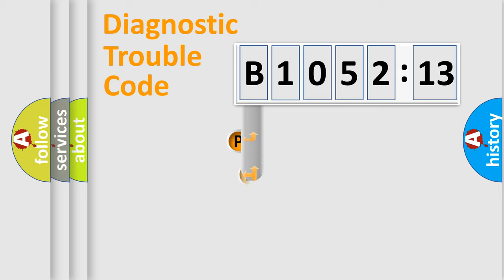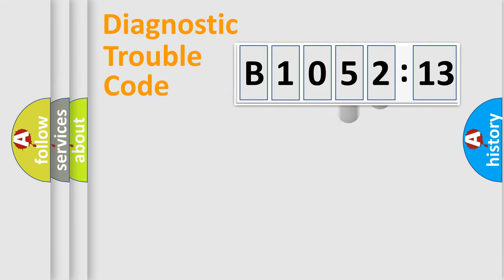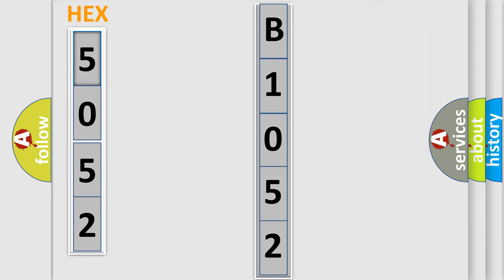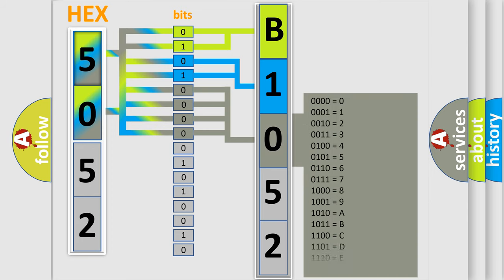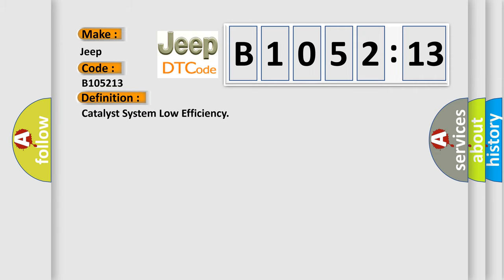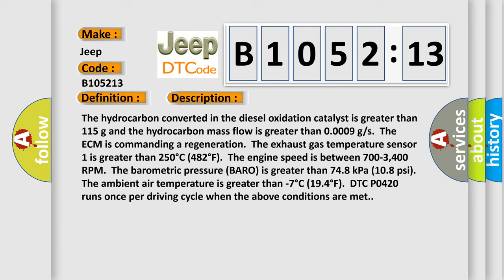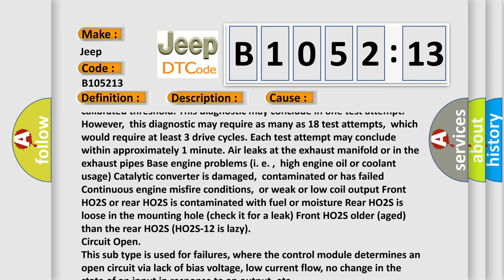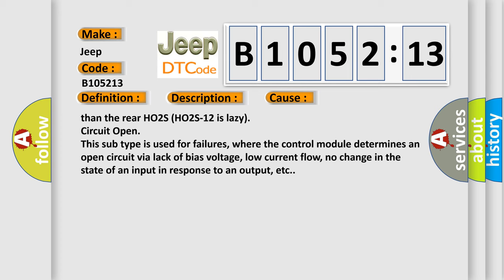DTC Jeep B1052-13 Short Explanation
Contents:
0:21 Basic DTC analysis according to OBD2 protocol standard.
1:48 Insight into programming
2:58 A diagnostically understandable description of the Diagnostic Trouble Code
3:05 Basic error definition

Make:
Jeep
Code:
B1052 13
Definition:
Catalyst System Low Efficiency
Description:
The hydrocarbon converted in the diesel oxidation catalyst is greater than 115 g and the hydrocarbon mass flow is greater than 0.0009 g or s.The ECM is commanding a regeneration.The exhaust gas temperature sensor 1 is greater than 250°C (482°F).The engine speed is between 700-3,400 RPM.The barometric pressure (BARO) is greater than 74.8 kPa (10.8 psi).The ambient air temperature is greater than -7°C (19.4°F).DTC P0420 runs once per driving cycle when the above conditions are met.
Cause:
 The ECM has determined the catalyst efficiency has degraded below a calibrated threshold. This diagnostic may conclude in one test attempt.However,this diagnostic may require as many as 18 test attempts,which would require at least 3 drive cycles. Each test attempt may conclude within approximately 1 minute. Air leaks at the exhaust manifold or in the exhaust pipes Base engine problems (i. e. ,high engine oil or coolant usage) Catalytic converter is damaged,contaminated or has failed Continuous engine misfire conditions,or weak or low coil output Front HO2S or rear HO2S is contaminated with fuel or moisture Rear HO2S is loose in the mounting hole (check it for a leak) Front HO2S older (aged) than the rear HO2S (HO2S-12 is lazy)
Failure Type:
Circuit Open